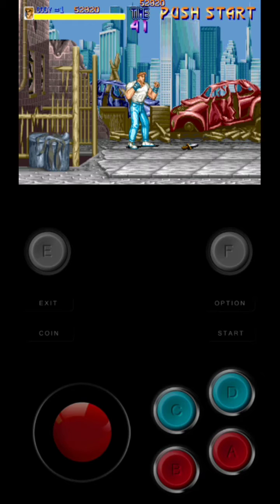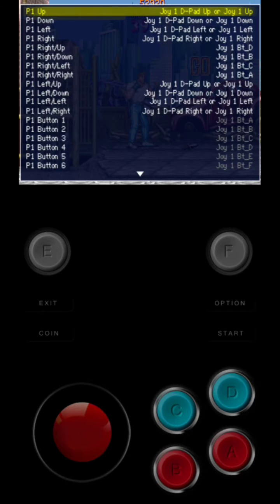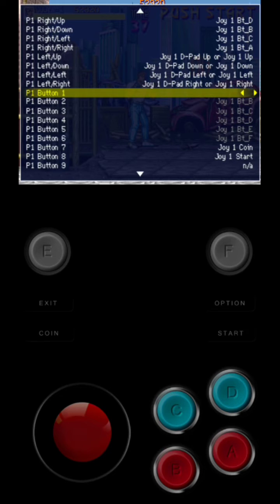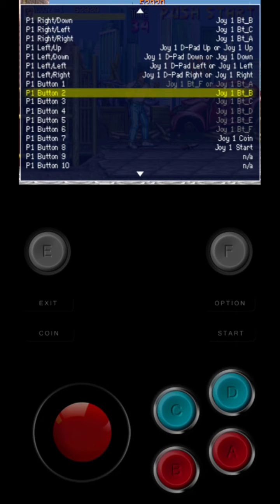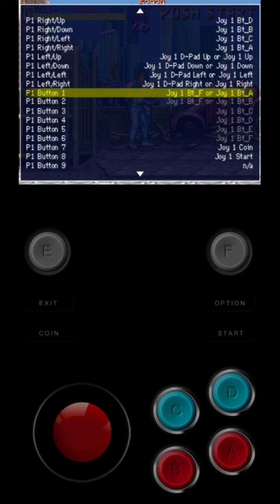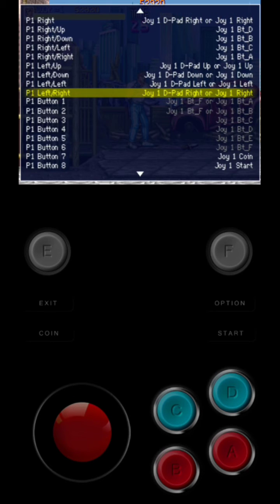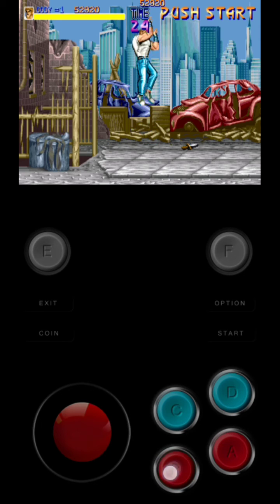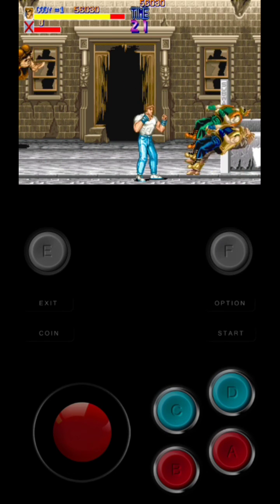How to Program F = A+B for mame4droid emulator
♦️My Telegram Channel Please Join -
Thecapri48 Retro Gaming Channel
This telegram channel will help us share roms help each other with Emulators, errors, etc.

♦️Apps I use To Record, Edit My Videos & Create My Thumbnails

♦️For More Music Check Out M1 Website♦️

♦️M1 Facebook - @M1theaviator

ℹ️ Some names and identifying details have been changed to protect the privacy of individuals. This is a work of fiction. Names, characters, businesses, places, events, locales, and incidents are either the products of the author’s imagination or used in a fictitious manner. Any resemblance to actual persons, living or dead, or actual events is purely coincidental.